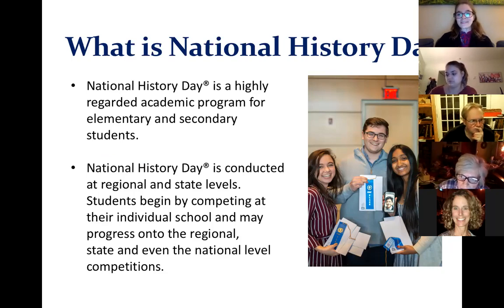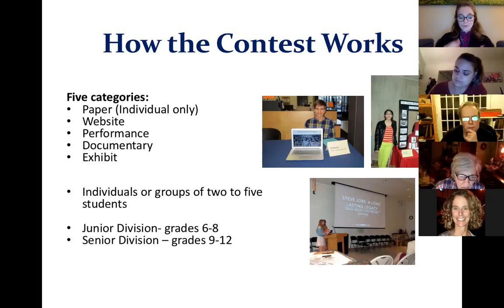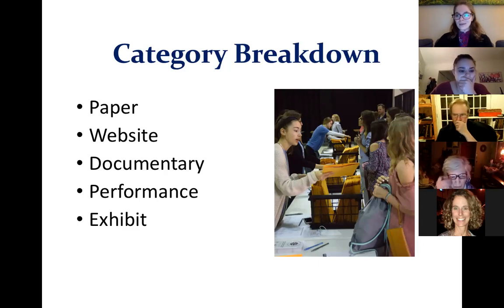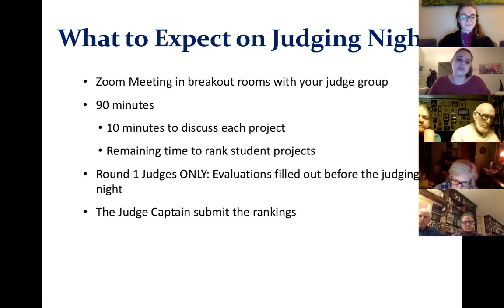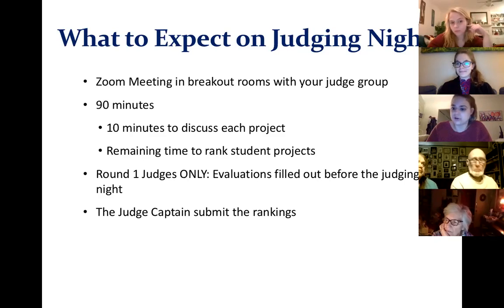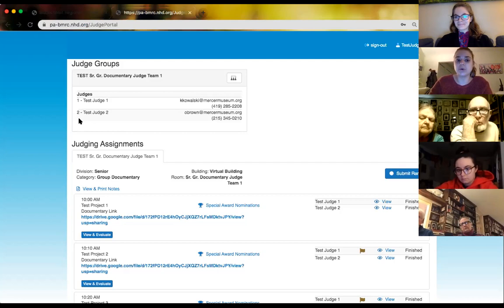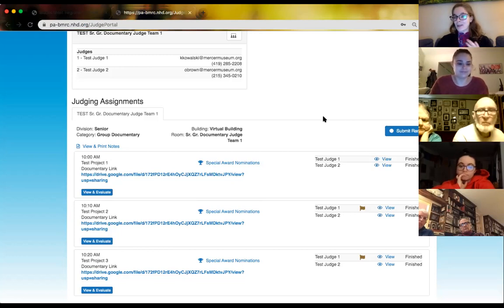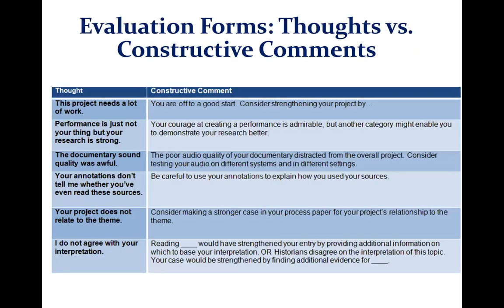2021 Bucks Mont Judge Training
Video training for judges in the 2021 Bucks Mont Regional National History Day Virtual Contest